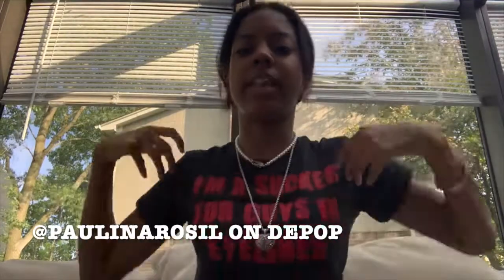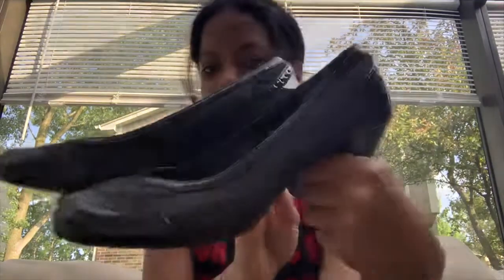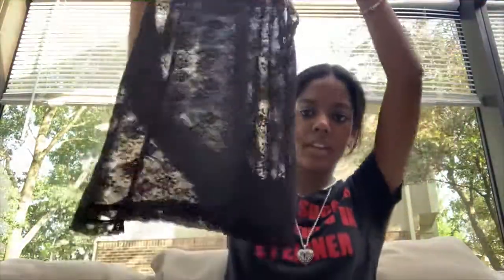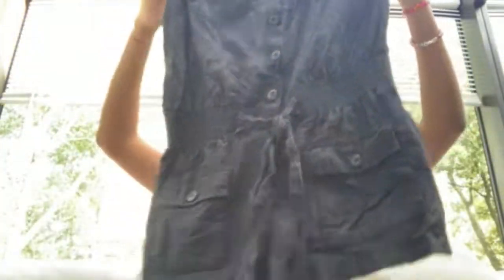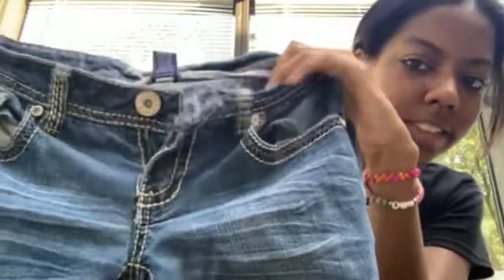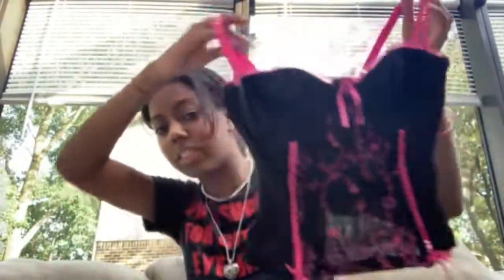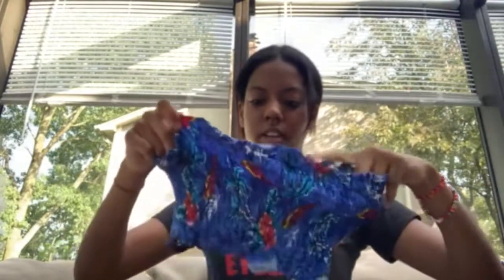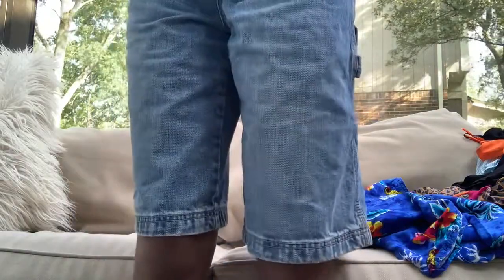Thrift Haul #1 -Detroit, Michigan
XOXOX

zoë